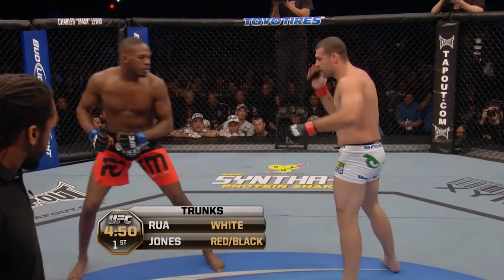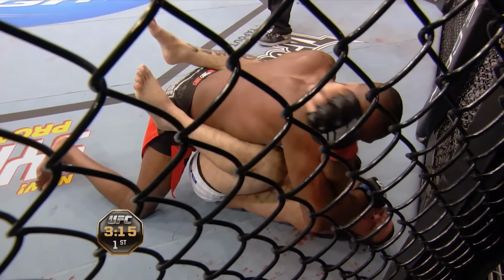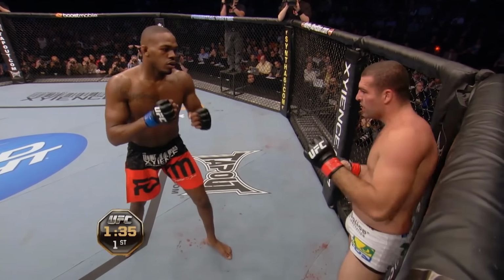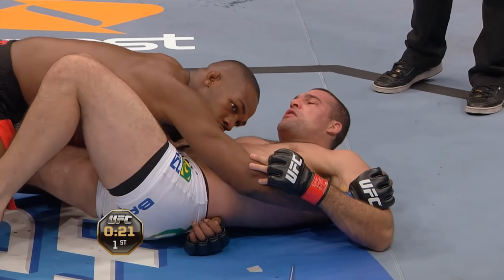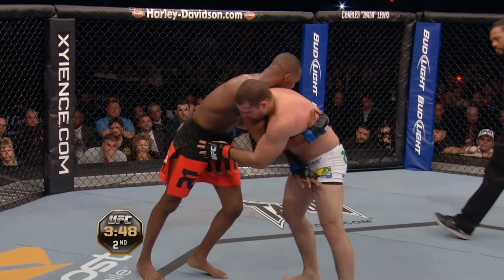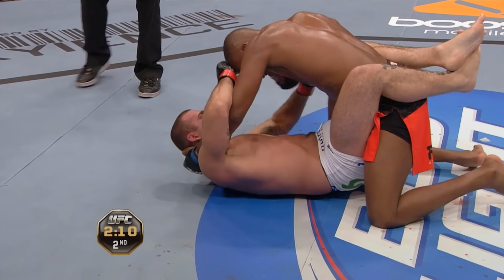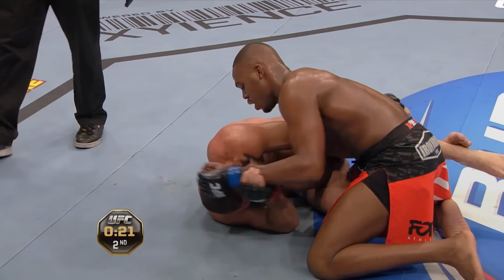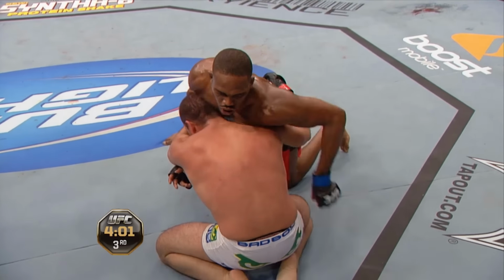Jon Jones Vs Shogun Full Fight HD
Man got murdered :O